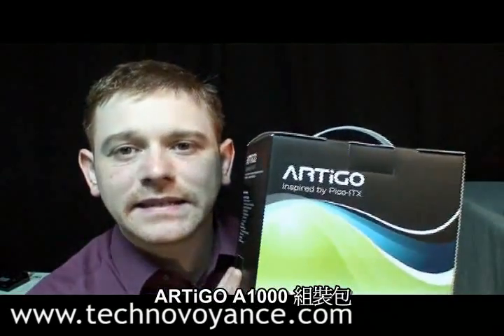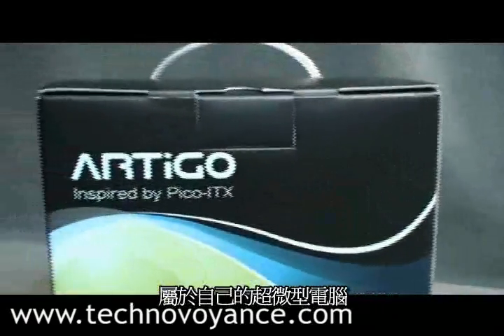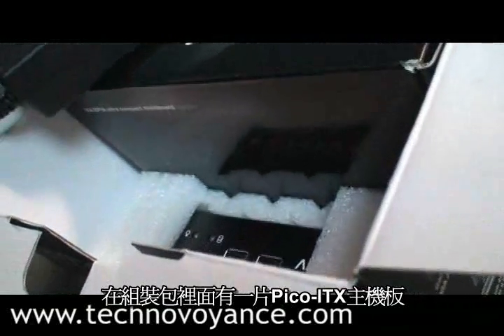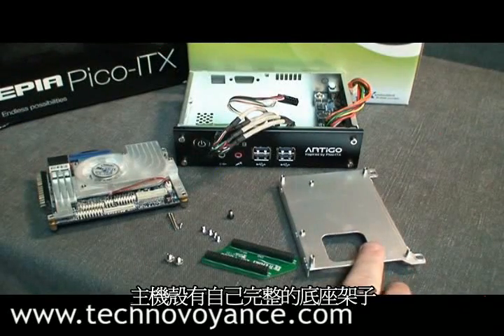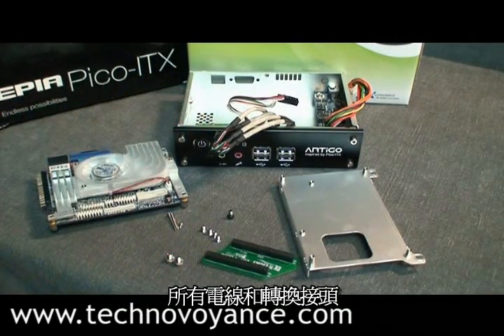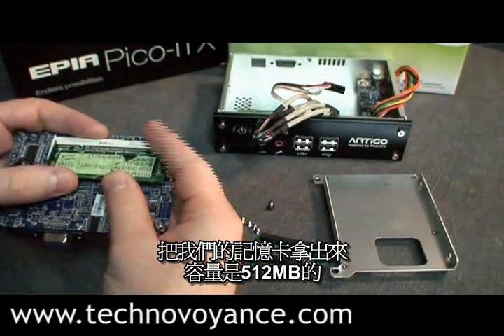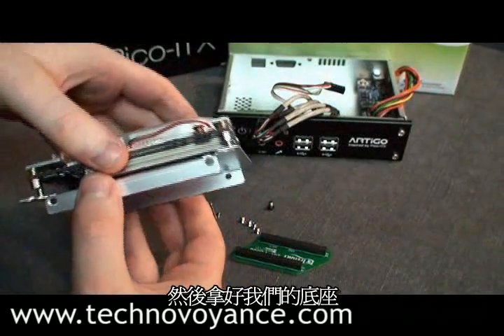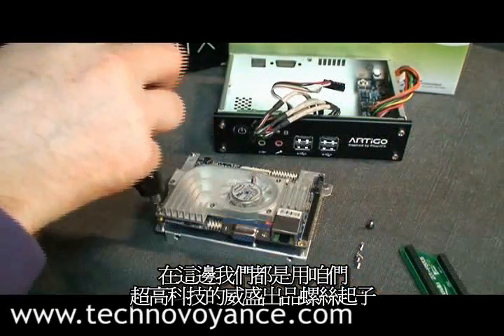超微型電腦-DIY自己動手組裝包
親愛的!我把電腦縮小了!威盛電子這回推出超微型電腦的DIY組裝包﹐看STEW 教你如何簡單輕鬆的自己動手組裝威盛ARTiGO迷你電腦!